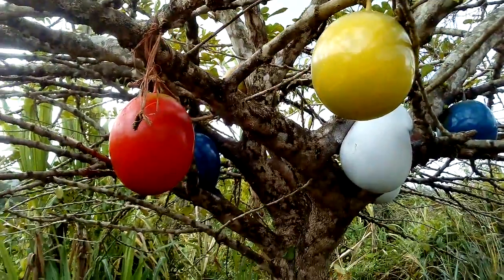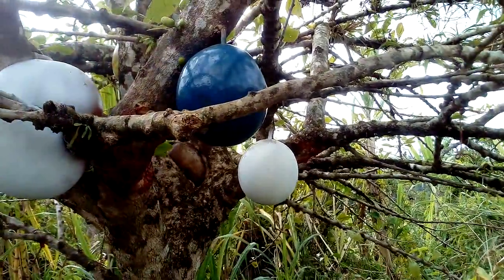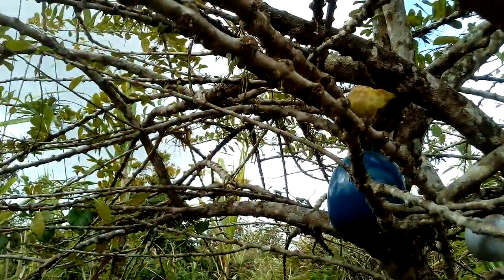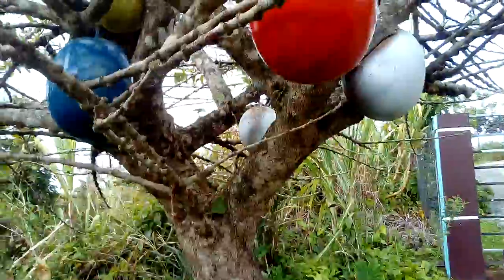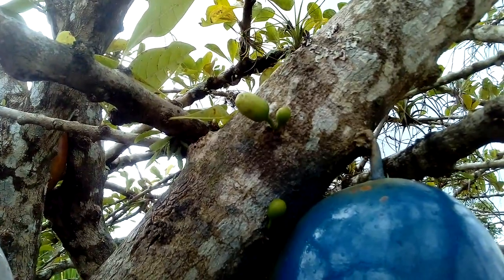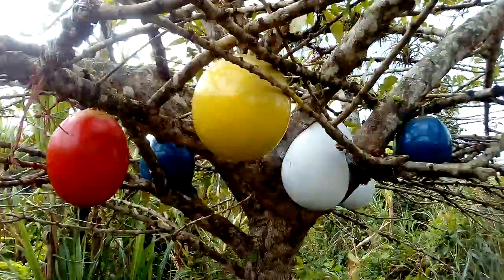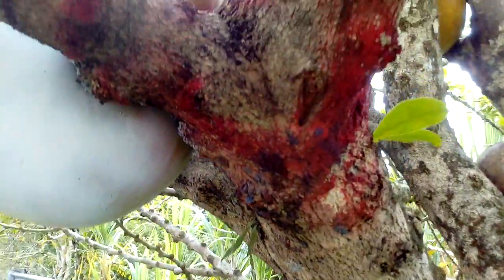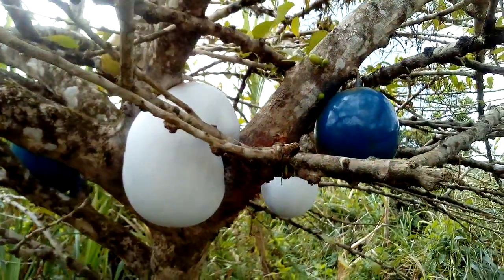The mystery tree of maracas with color fruits organics gardening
I was surprise by this tree that has a bunch of with different colors supernatural wild incredible unnatural.

Si te subscribes a mi canal y pones like yo me subscribire a tu canal deja un mensaje.